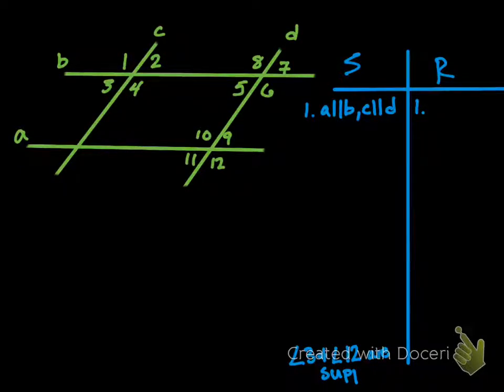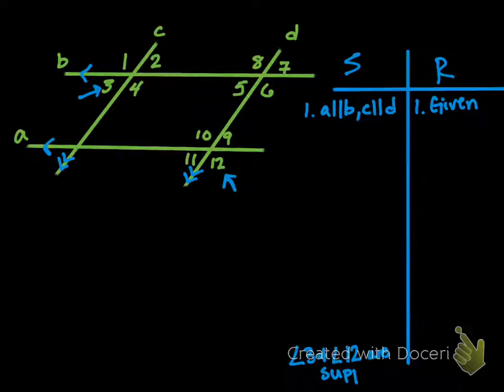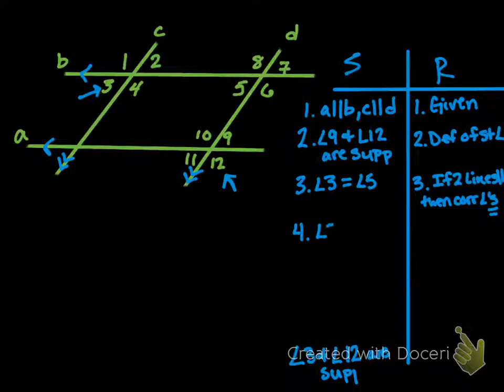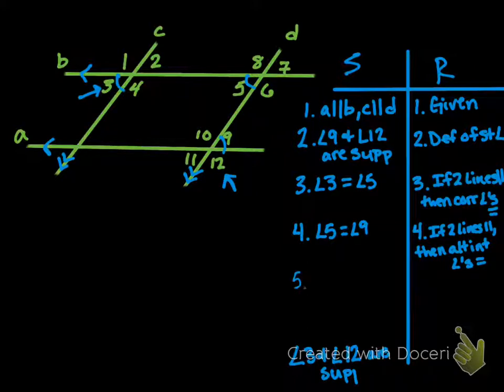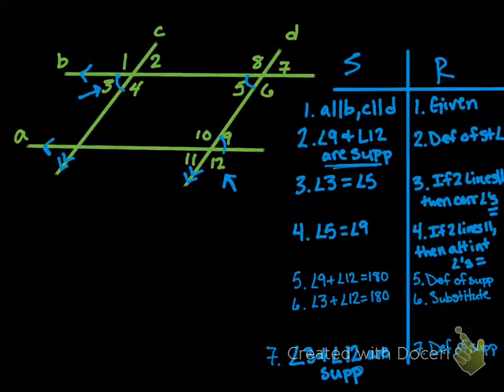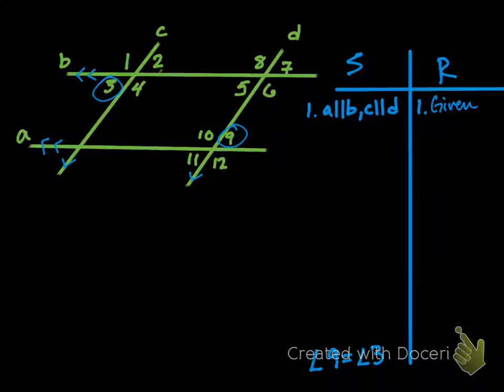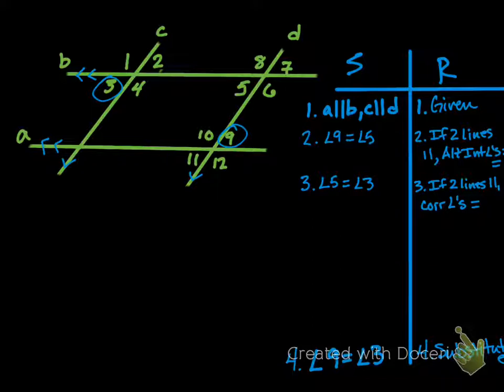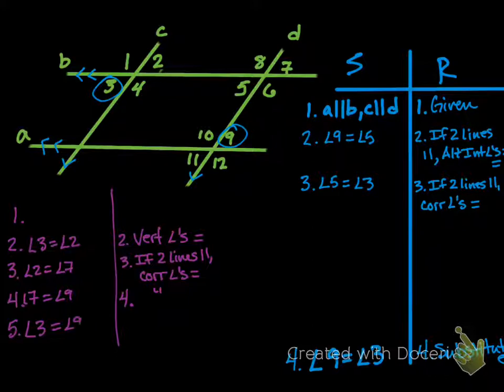Parallel Line Proofs: Supplementary and Congruent Angles